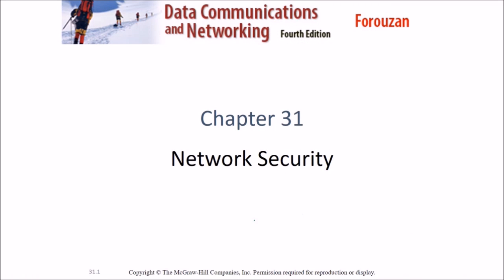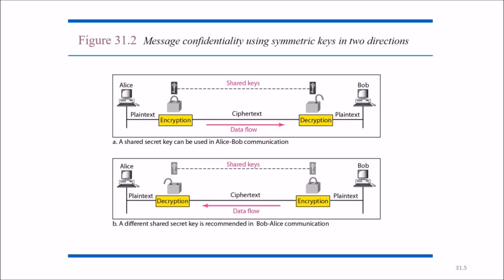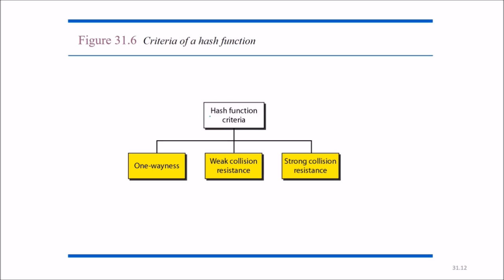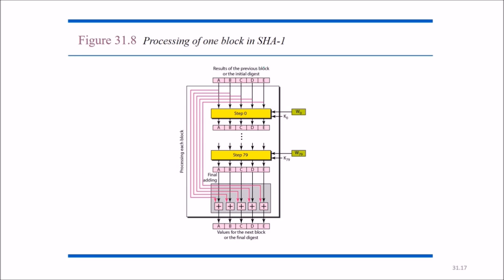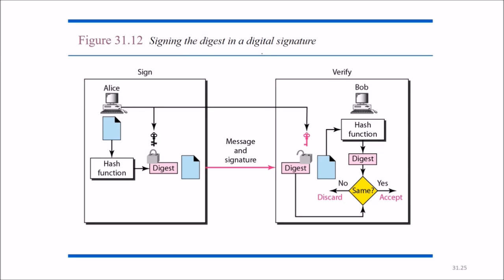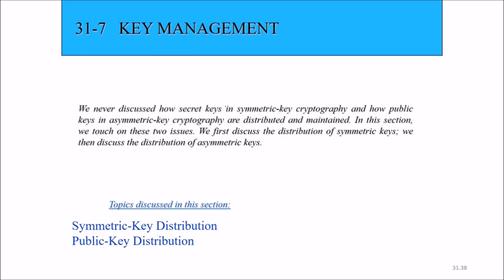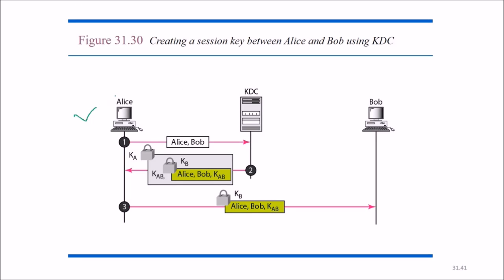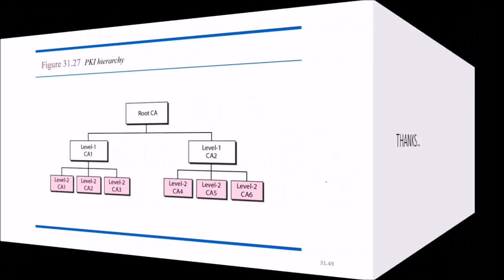31 DATA COMMUNICATIONS AND NETWORKING Network Security